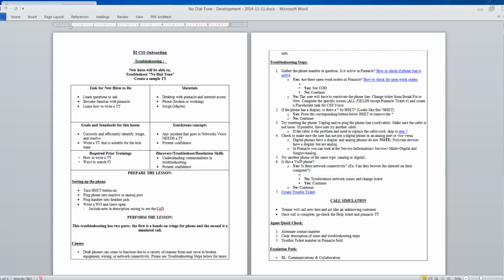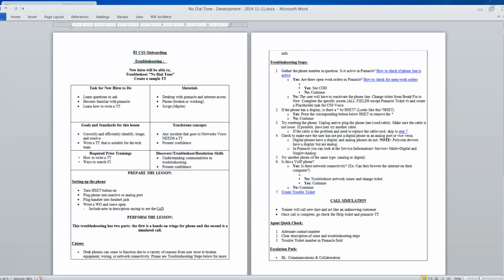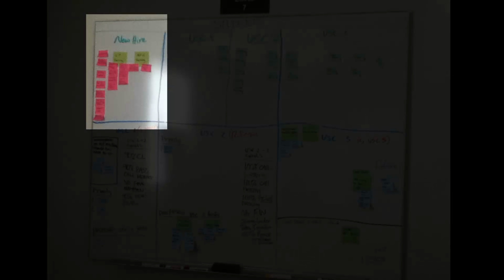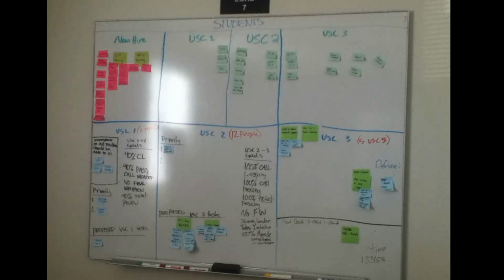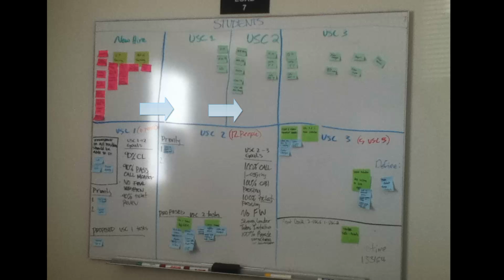Transforming IT Training: Inventory of existing trainings and next steps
The canvas shows its power again as an IT supervisor takes the next steps to transform trainings for his staff.